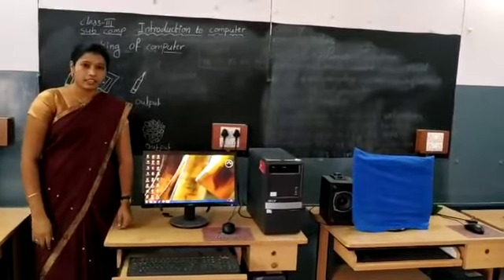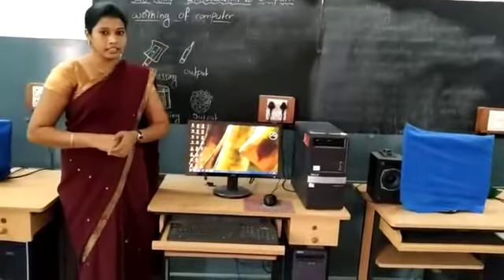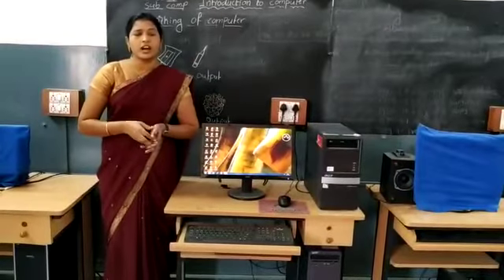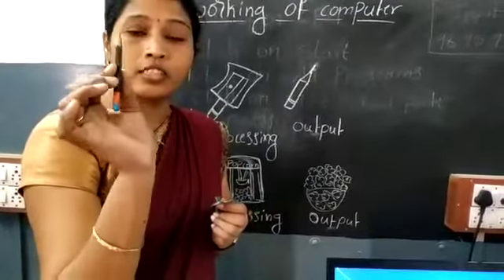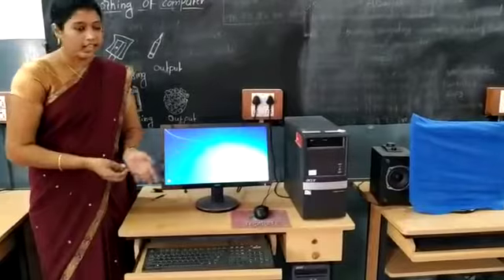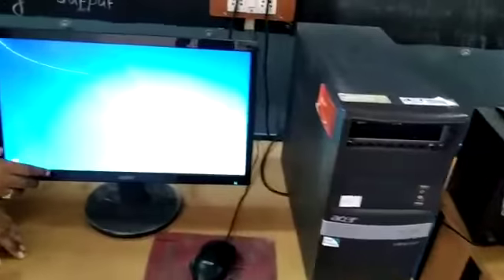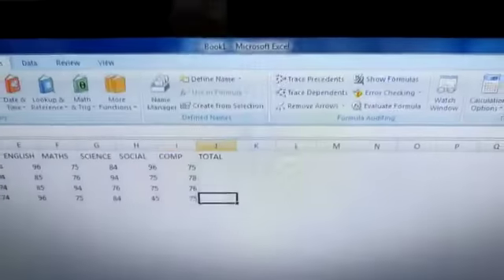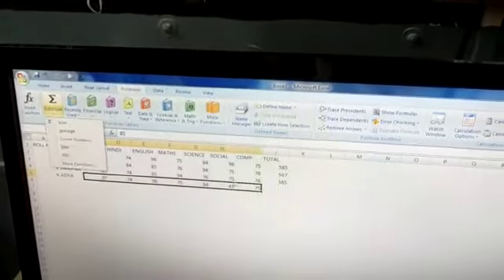St.Ann'sC.E.M School class 3 computer